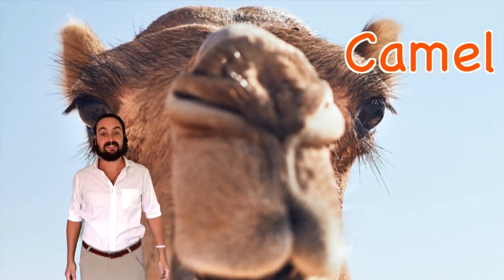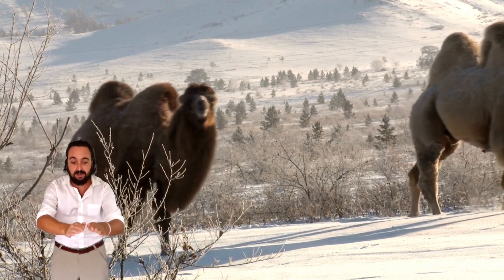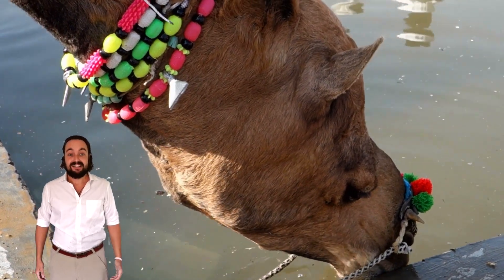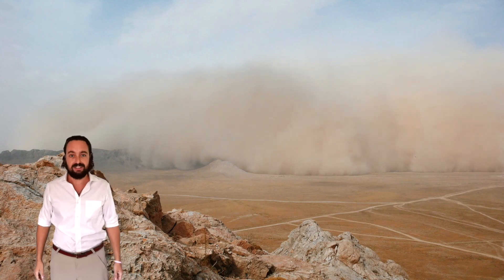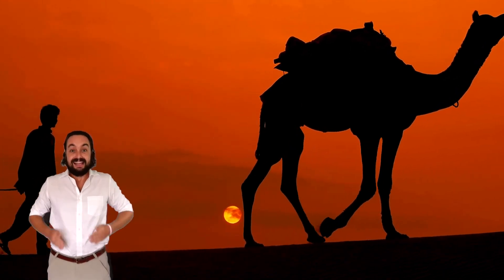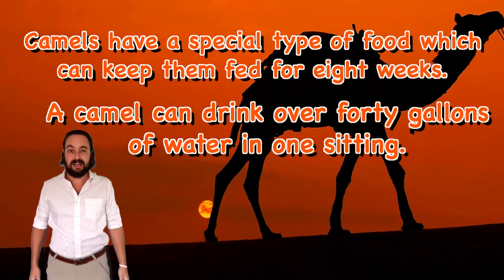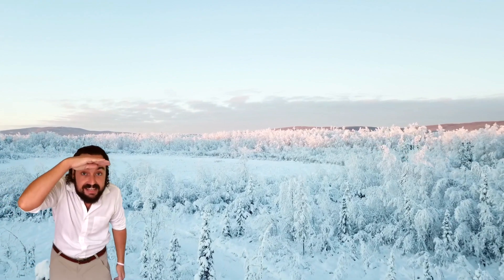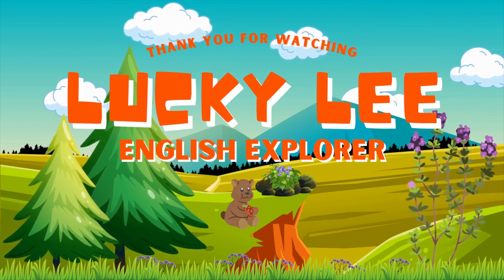The Alphabet of Amazing Animals: Camels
Join the English adventure with Lucky Lee to learn all about an amazing animal that starts with letter C - camels!

How much can a camel drink in one slurp? What’s inside a camel’s hump (it’s not water...)? What can camels close during a sandstorm? English explorers can find out the answers to all these facts and more in this week's 'Alphabet of Amazing Animals'.

Mr. Lee is an educator and entertainer who currently lives in Hong Kong.